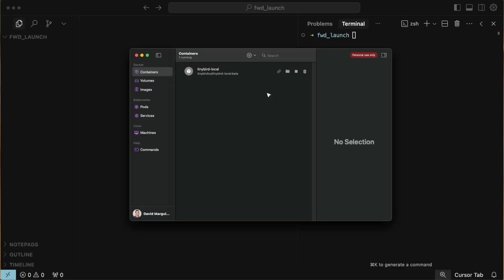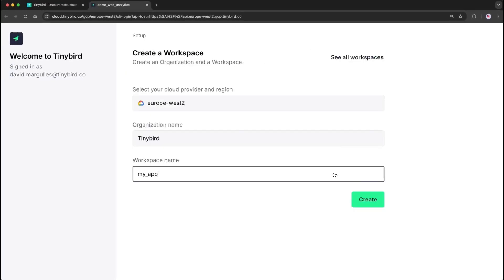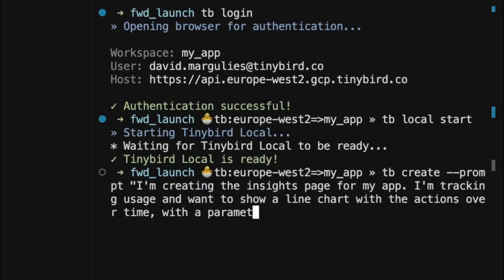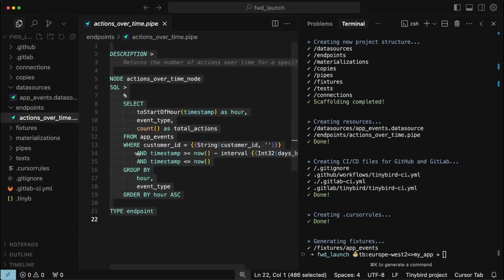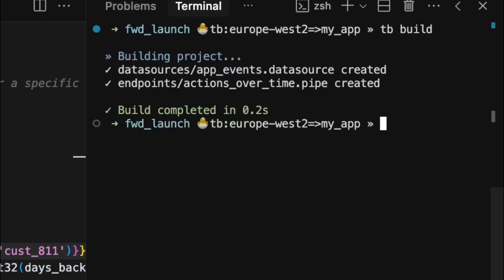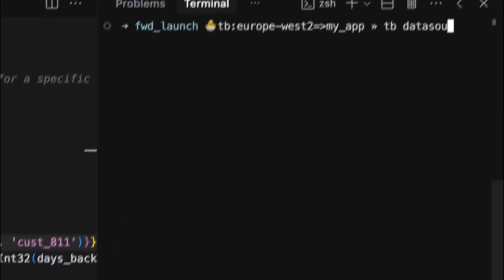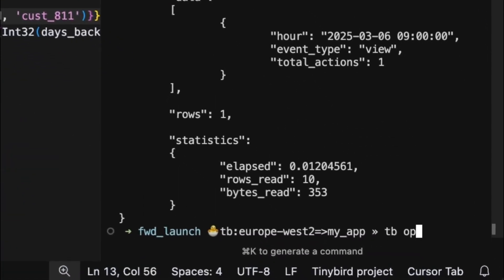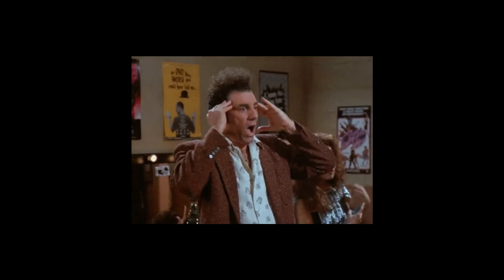Tinybird is local first. Start building with tb local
With Tinybird Forward, you can run Tinybird on your machine with the tb local command. Use Tinybird Local to build and test your data project end-to-end without cloud dependencies, or use the local build during CI to test your deployments.